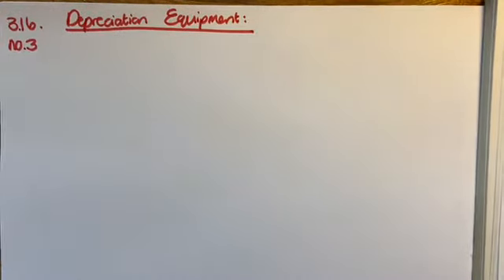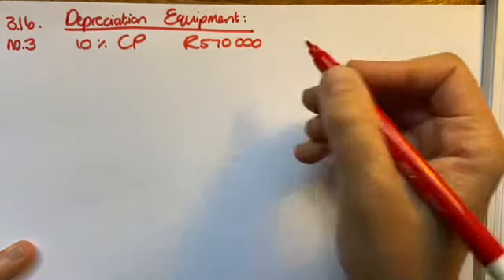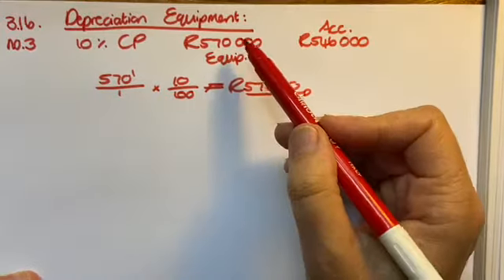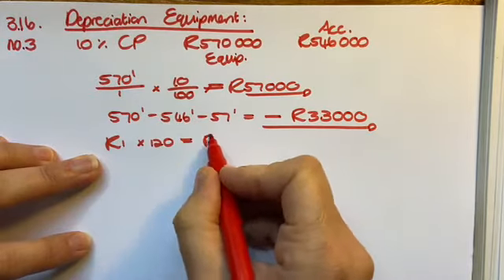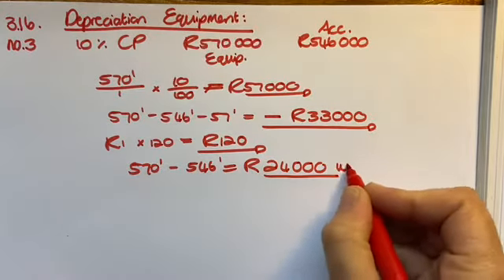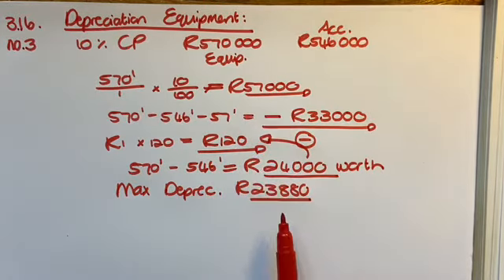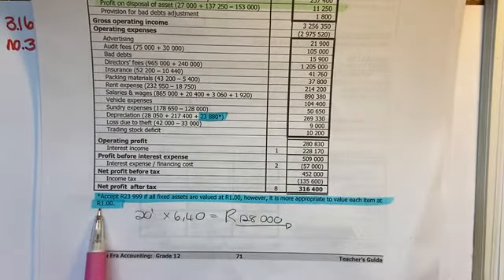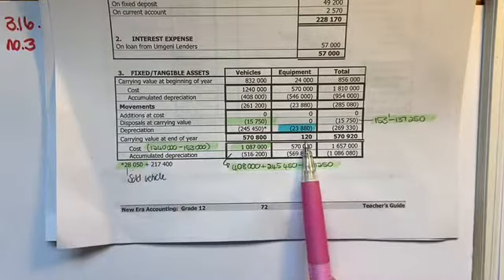Grade 12 Depreciation Equip 3.16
Adjustment no. 3